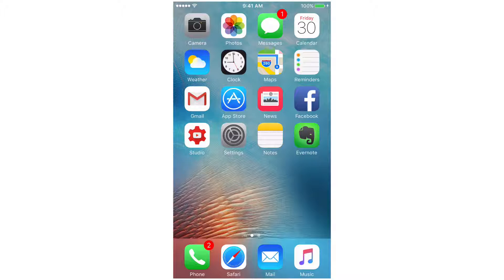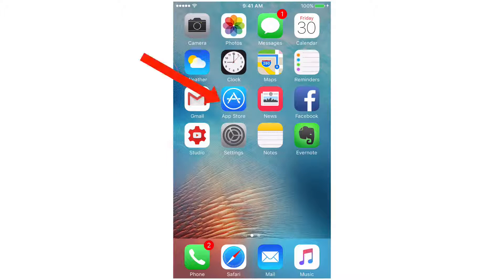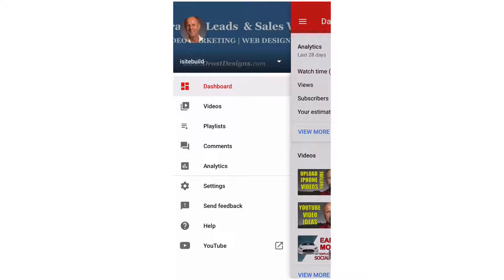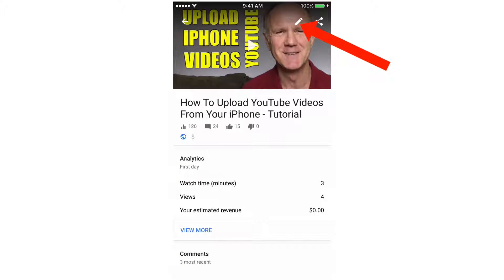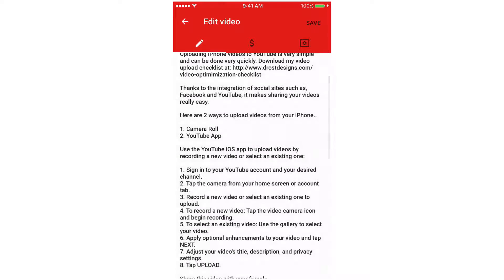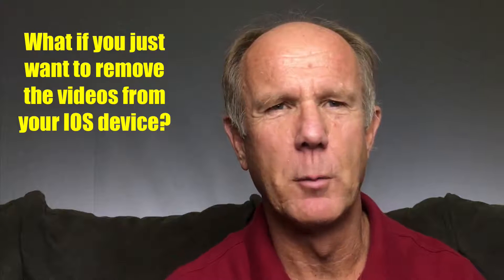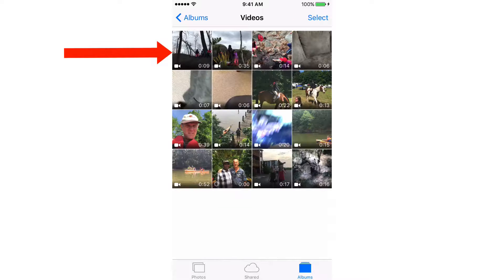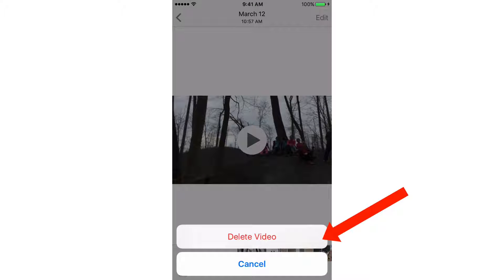How To Delete A YouTube Video From Your iPhone - Tutorial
How To Delete A YouTube Video From Your iPhone
Perhaps you want to remove videos from your YouTube account but don’t have access to a computer?

How to quickly and easily delete YouTube videos just using your iPhone.

Download/install YouTube Creator Studio App
Tap Creator Studio App
Dashboard
Tap 3 lines icon
Tap videos
Tap video to edit
Tap pencil icon
Scroll down to bottom of screen
Tap “Delete from YouTube”

What if you just want to remove the videos from your IOS device?

Open the iOS Photos app on your device.
Find the video in the camera roll.
Tap the trash icon.
Tap Delete video.
That’s it!

Now you know how to delete a YouTube video from your iPhone